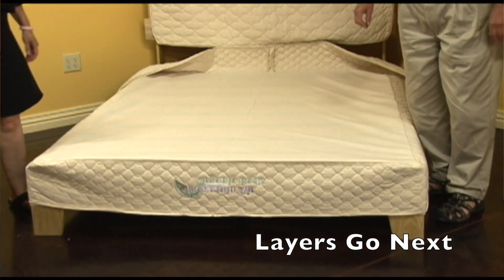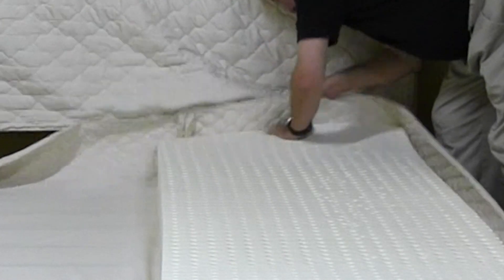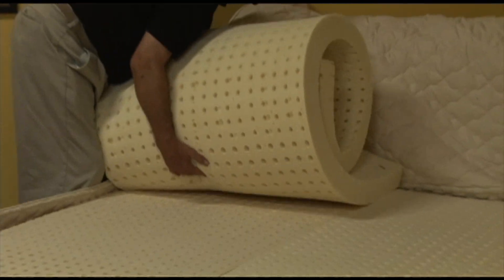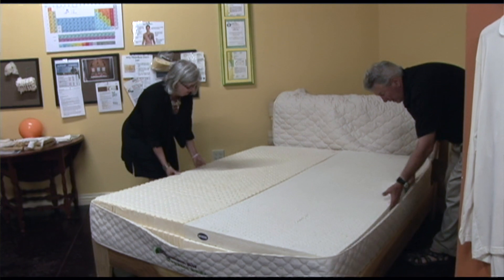How to Assemble Mountain Air Organic Latex Mattress v2.0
How to Assemble the Mountain Air Organic Latex Mattress by Joyce & Gary Robertson Proprietors of Mountain Air Organic Beds in Sprindgale, AR.